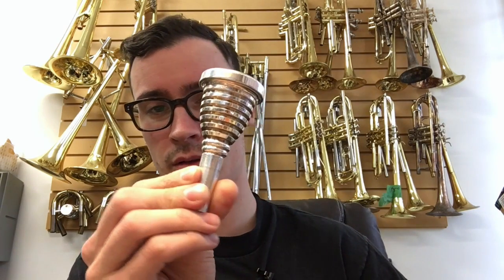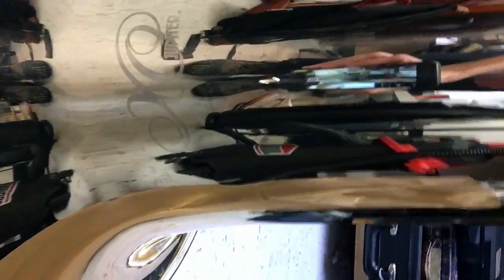YouTuba - My Horn and Mouthpiece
In this video, I show you my tuba and mouthpiece that you'll see in most of these YouTuba videos. If you don't want to watch to the end, I play a Jupiter XO 1284L 5/4 CC tuba, and a Marcinkiewicz ProLine Concert Hall H2 mouthpiece.